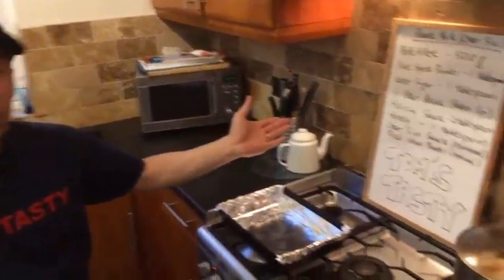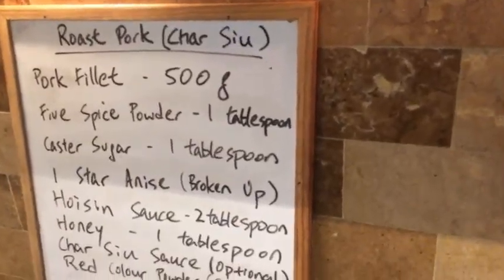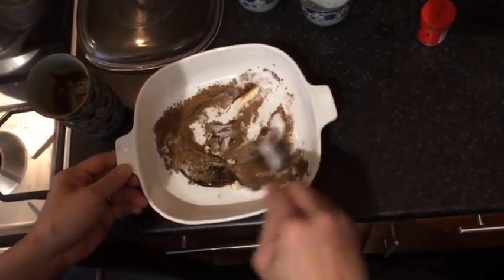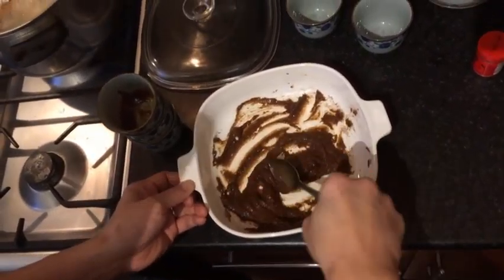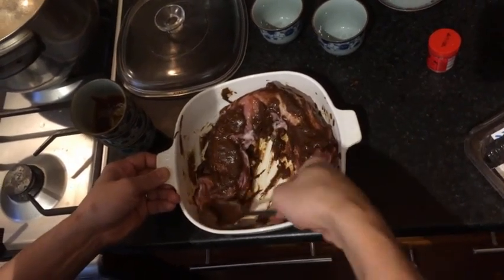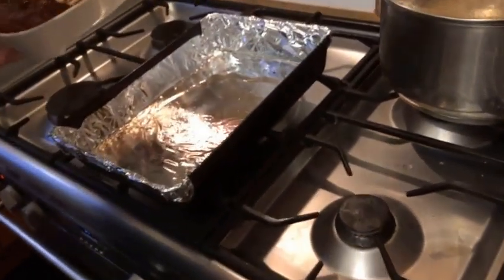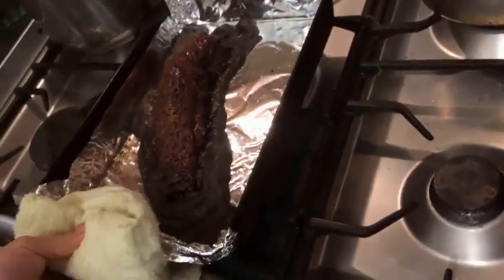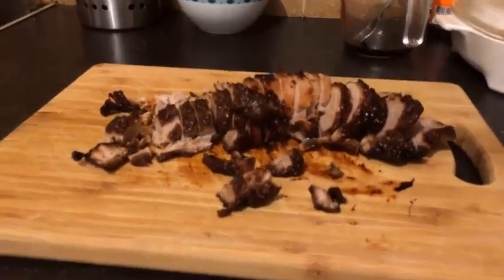Roast Pork (Char Siu)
Pork Fillet - 500g, Five Spice powder - 1 tbsp., Caster Sugar - 1 tbsp., 1 Star Anise (broken up), Hoisin sauce - 2 tbsp., Honey - 1 tbsp., Char Siu sauce - (optional 1 tbsp.), Red colour powder (optional a pinch). In the oven at 210 degrees C for 10 mins then at 180 degrees C for 45 mins.